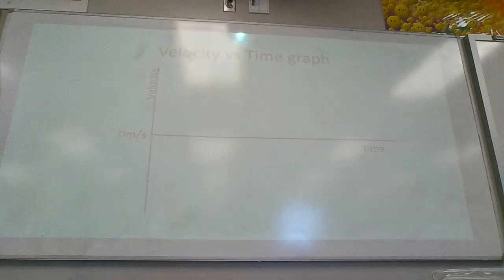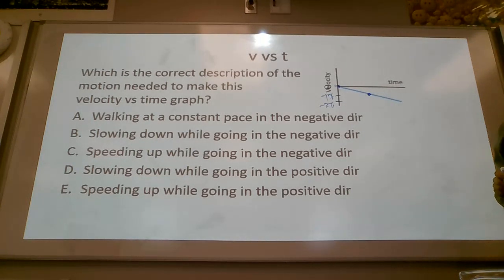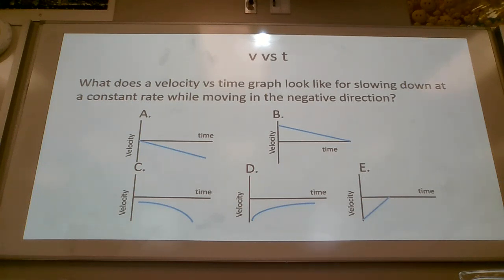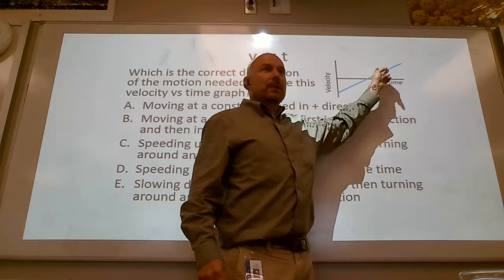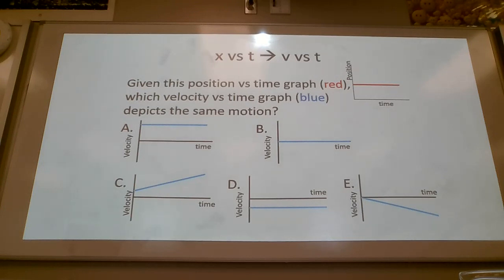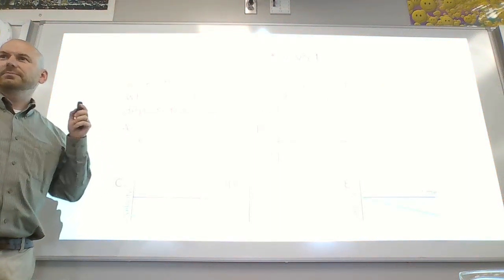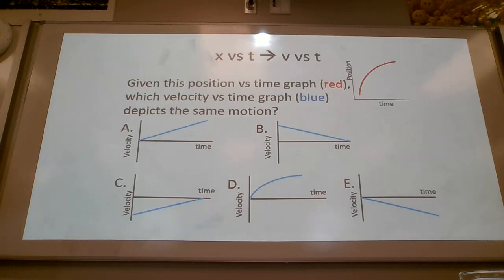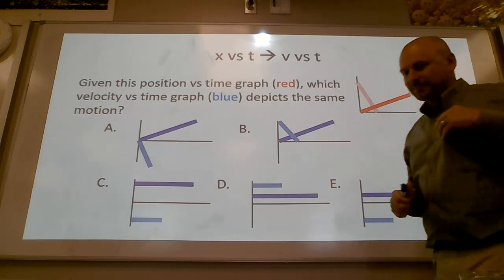velocity vs time graphs August 22, 2024